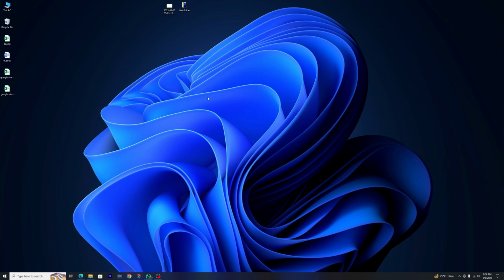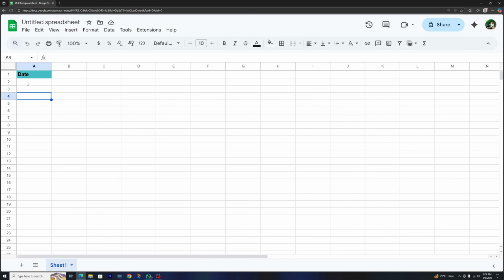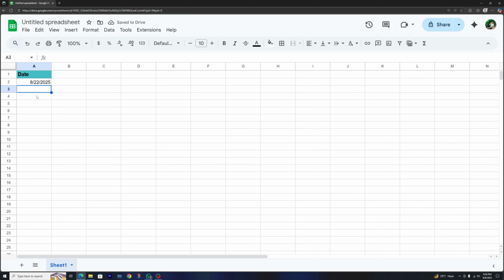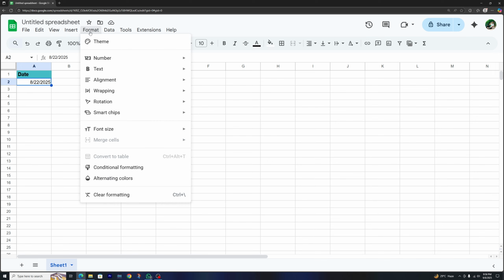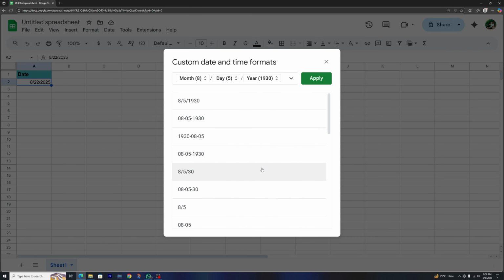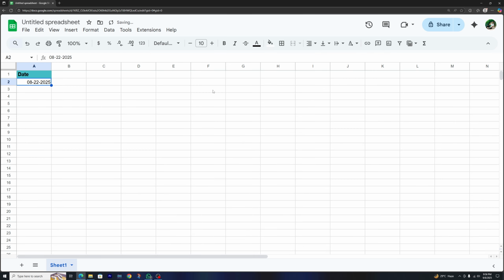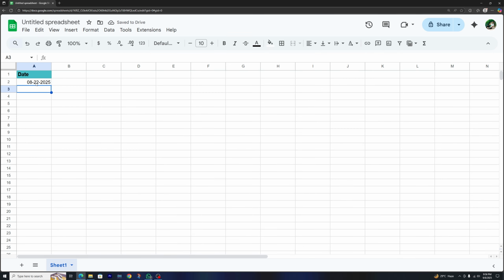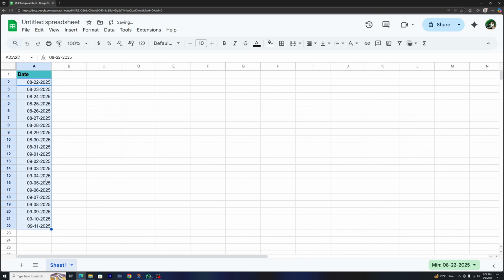How to Autofill Dates in Google Sheets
A quick tutorial on, how to autofill dates in Google Sheets.